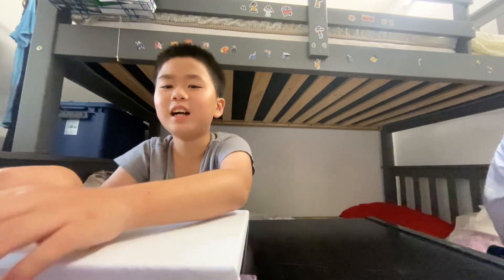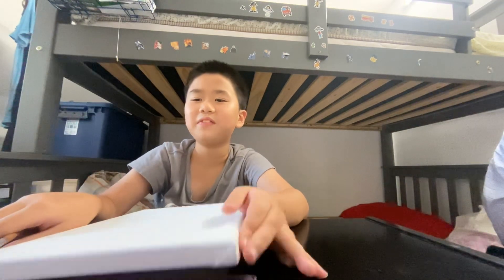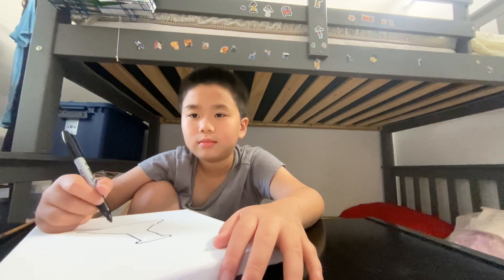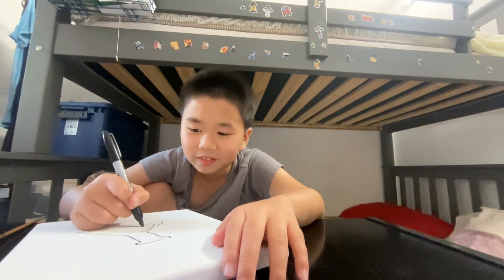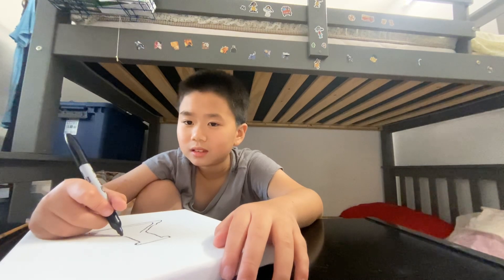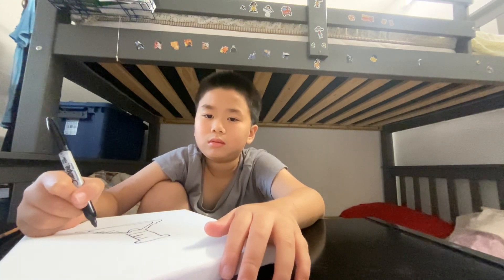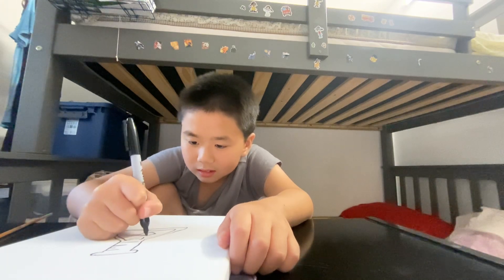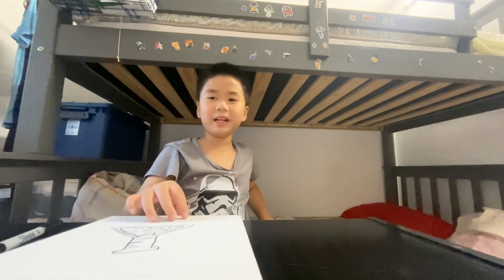Drawing my science beaker 🧪part 1